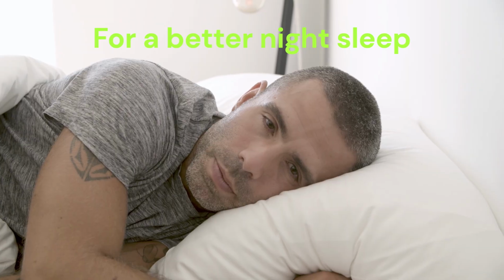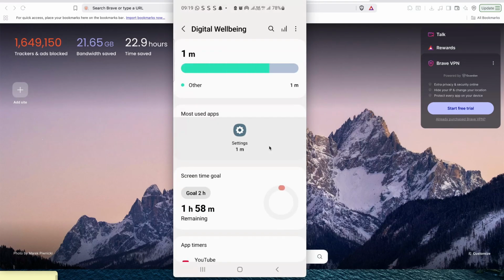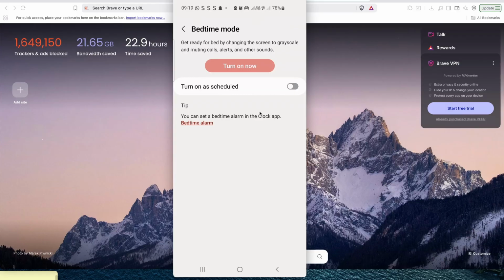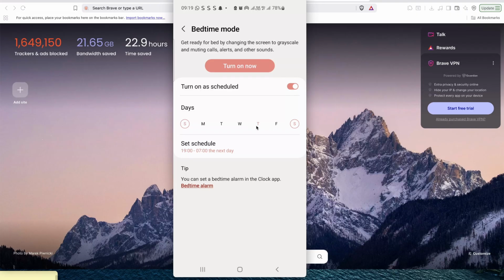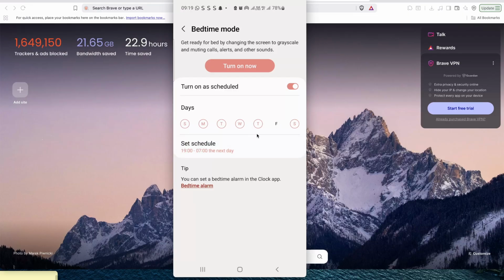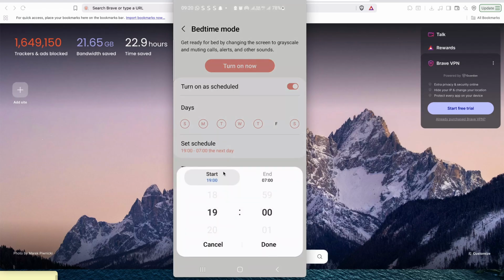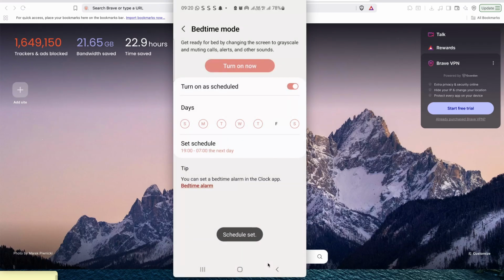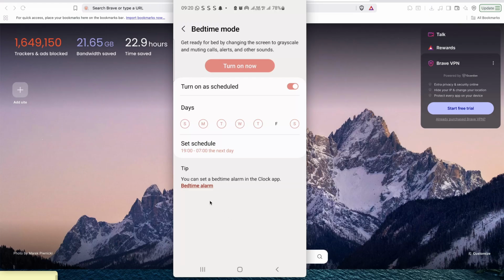Your Phone Is Destroying Your Sleep (Do This Instead)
Struggling with late-night scrolling and poor sleep? 😴 Your phone may be the reason. In this video, I’ll show you how to use Bedtime Mode (or Night Mode on most phones) to silence distractions, reduce blue light, and improve your sleep quality.

✅ Learn how this hidden phone feature helps you:

Fall asleep faster 🛌

Sleep deeper and longer 🌙

Wake up refreshed and focused 💡

Whether you’re using Samsung, Android, or iPhone, bedtime and focus features can change the way you rest. Try it tonight and see the difference!